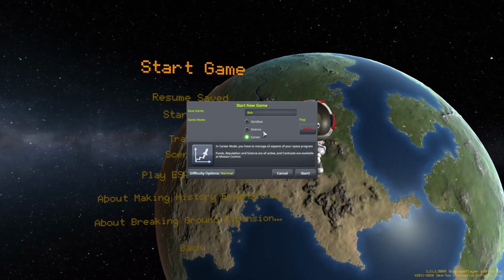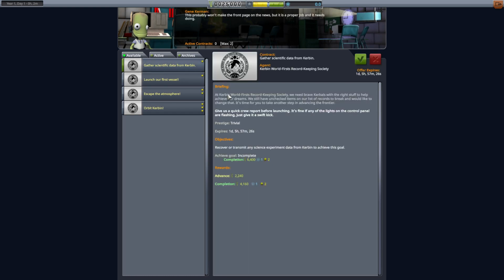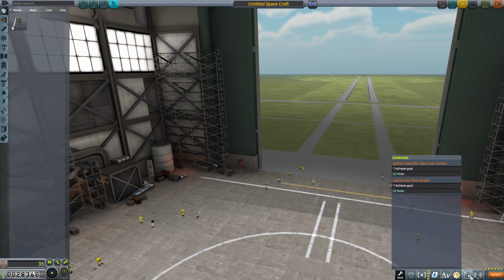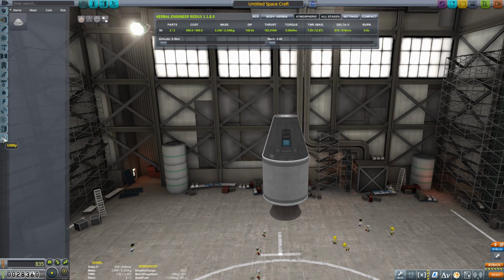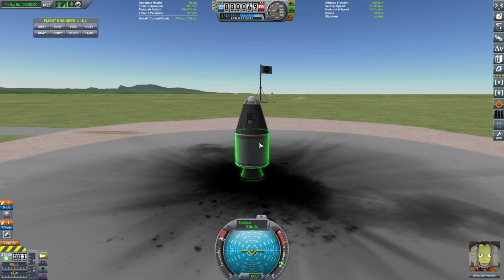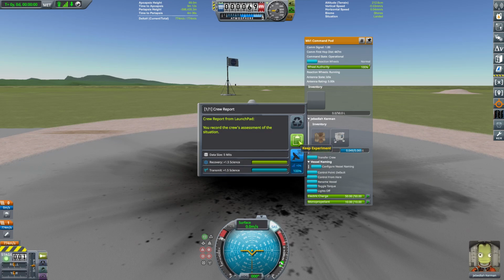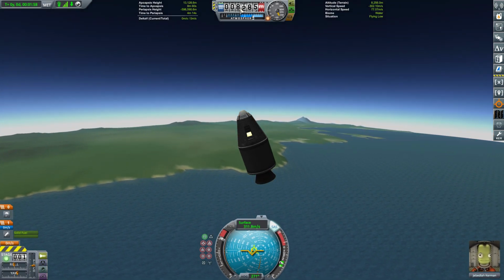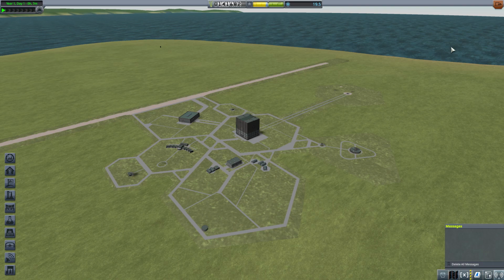KSP in 2021 Episode 1: Launching the First Rocket; Kerbal Space Program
Start a career, and get through your first rocket launch.  Some "good to know" information offered along the journey.

Mods in use this episode:
KER-Kerbal Engineering Redux